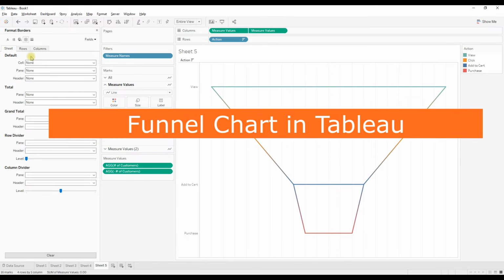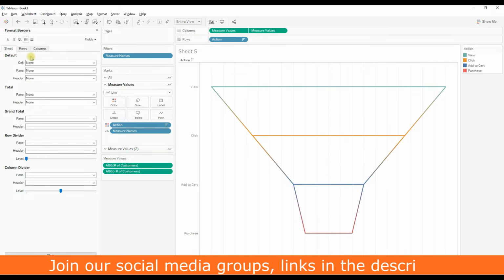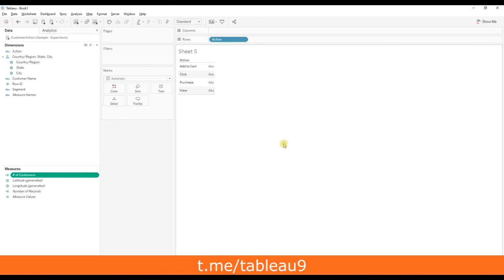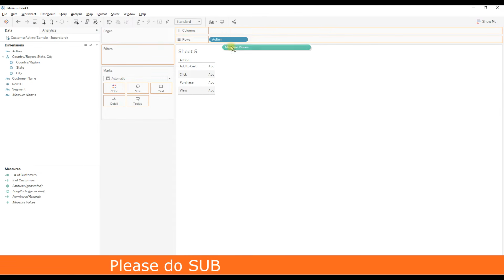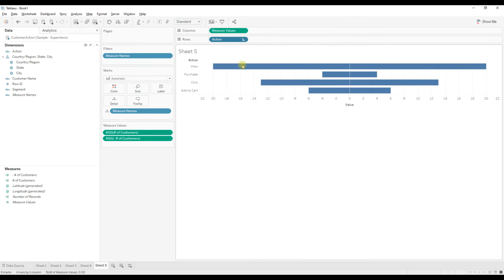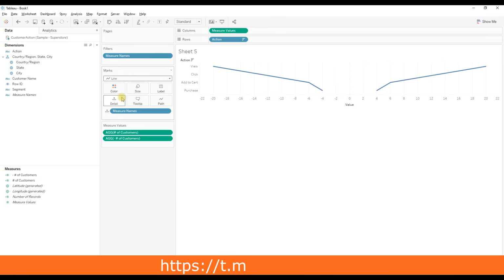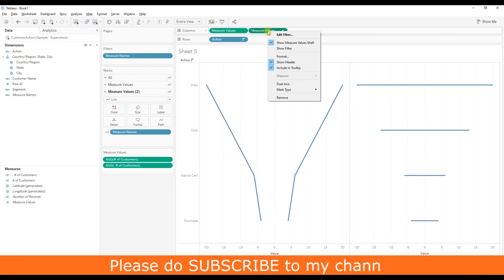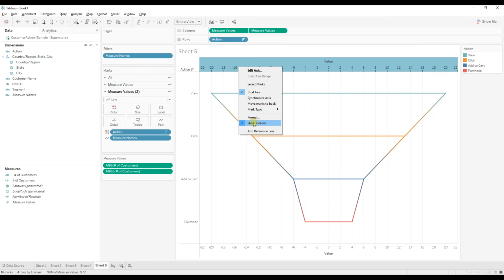Tableau charts - Funnel chart using Measure Names and Measure values | Tableau custom charts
How to create funnel chart in Tableau?
Funnel charts in Tableau
Custom charts in Tableau
Charts not available in Show Me in Tableau
Tableau Chart Types
Advanced charts in Tableau